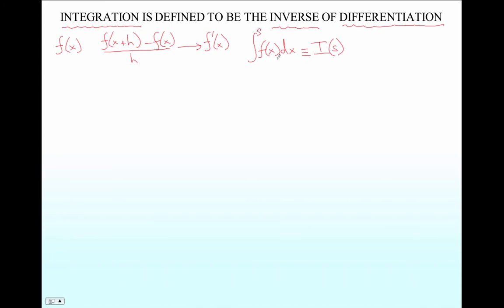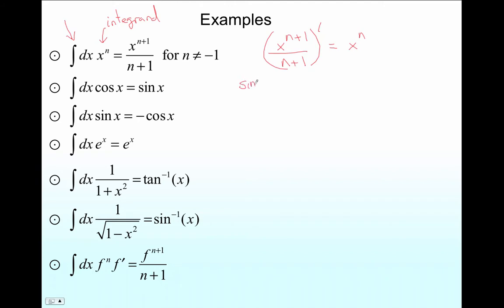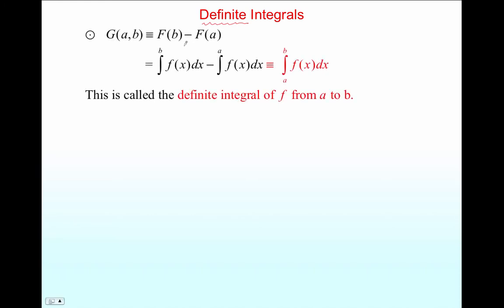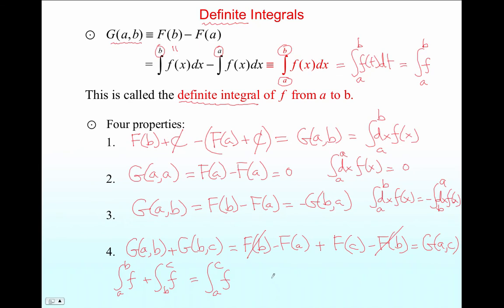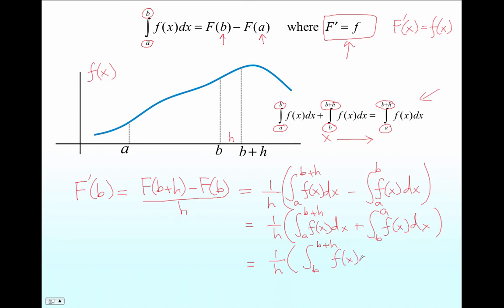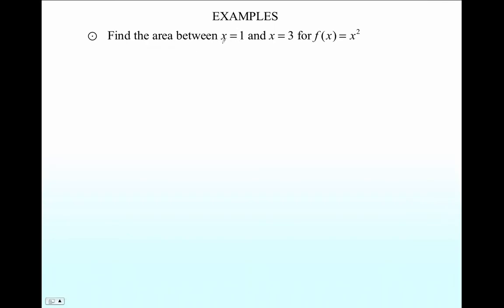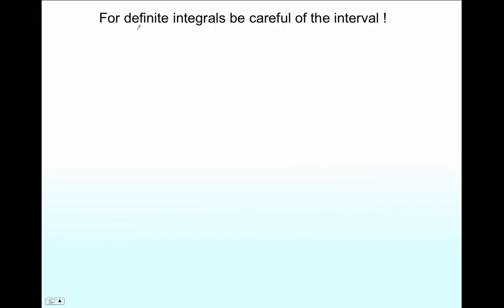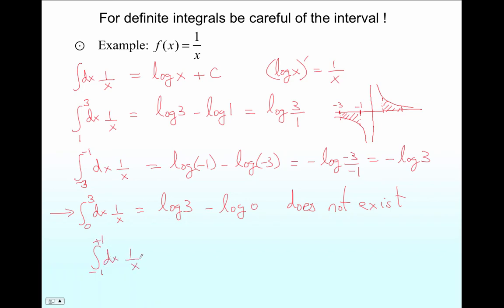Lecture 13: Integration - I (Calculus - English) | Prof. Pervez Hoodbhoy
Lecture 13: INTEGRATION – I

The integral as the anti-derivative
Some common integrals
Integration and the area under a curve
Solved examples